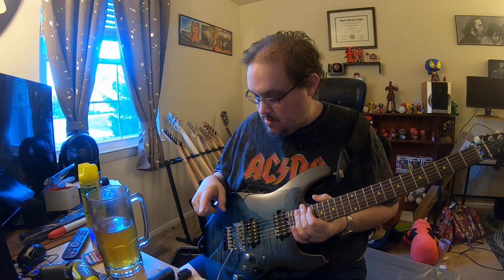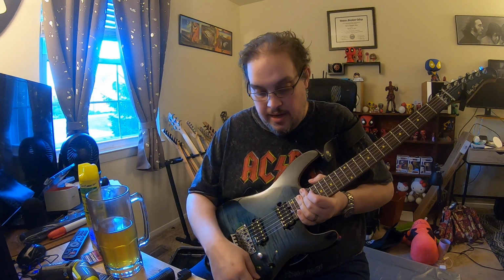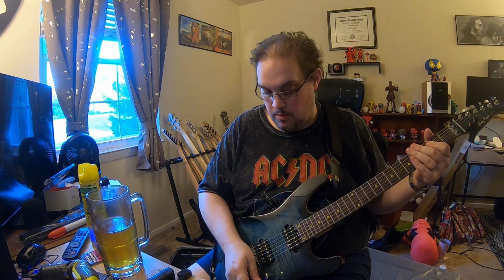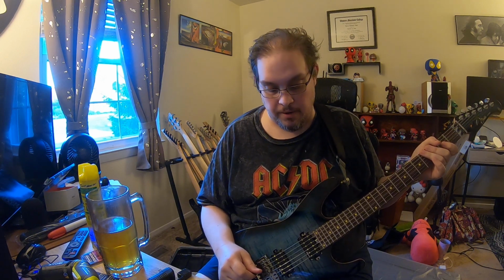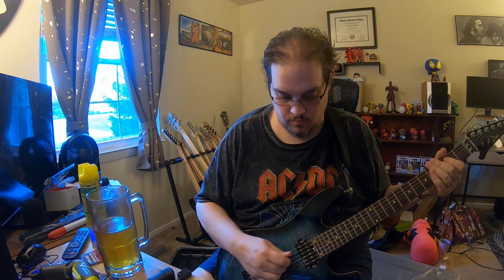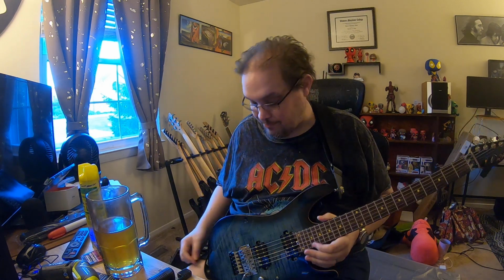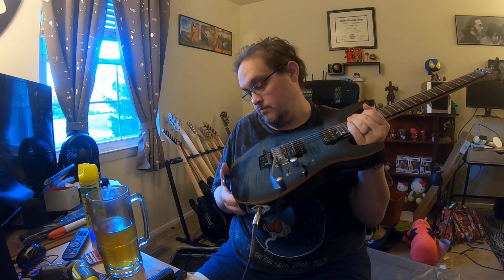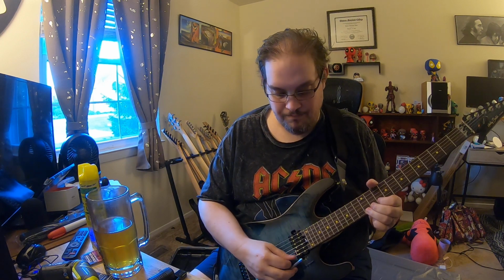Harley Benton Fusion II HH EB FR FBLB sound test on Mesa/Boogie JP2C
Just a brief walkthrough of the Flame Blue Burst Fusion II from Harley Benton I received earlier today.  Amp is Mesa/Boogie JP~2C and cab is a baltic birch 4x12 loaded with V30s.  Effects are provided by my POD HD Pro X.  Enjoy!